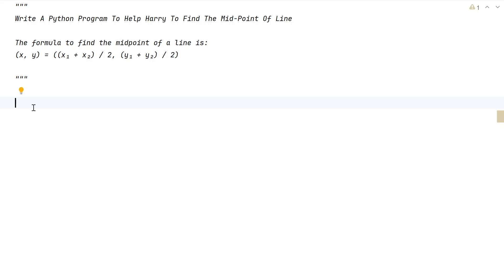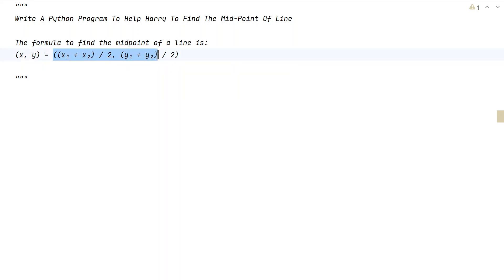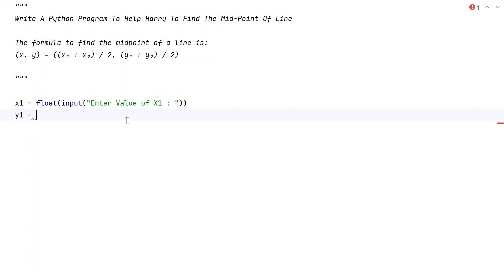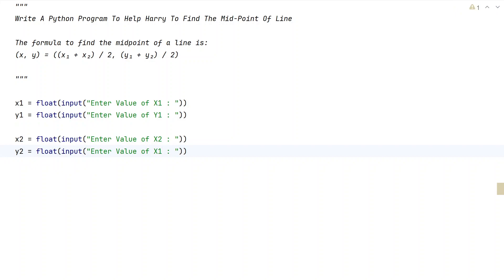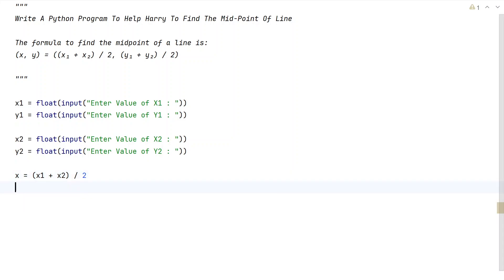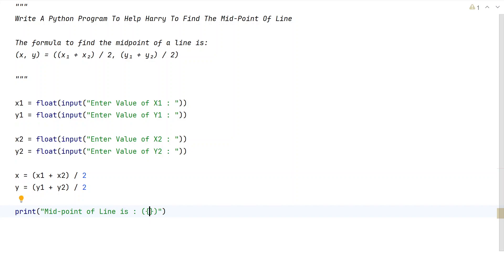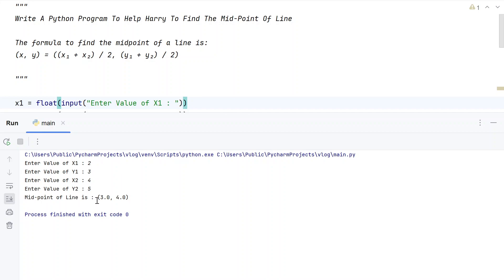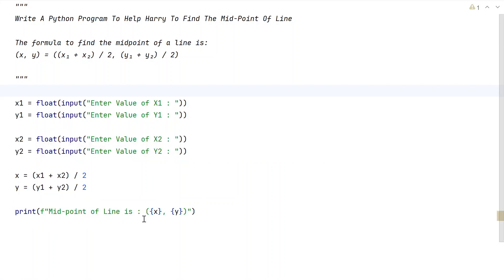Python 3 Tutorial - Write A Python Program To Help Harry To Find The Mid-Point Of Line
In this video you will learn about how to Write A Python Program To Help Harry To Find The Mid-Point Of Line

Code
Write A Python Program To Help Harry To Find The Mid-Point Of Line

The formula to find the midpoint of a line is:
(x, y) = ((x₁ + x₂) / 2, (y₁ + y₂) / 2)

x1 = float(input("Enter Value of X1 : "))
y1 = float(input("Enter Value of Y1 : "))

x2 = float(input("Enter Value of X2 : "))
y2 = float(input("Enter Value of Y2 : "))

x = (x1 + x2) / 2
y = (y1 + y2) / 2

print(f"Mid-point of Line is : ({x:.2f}, {y:.2f})")